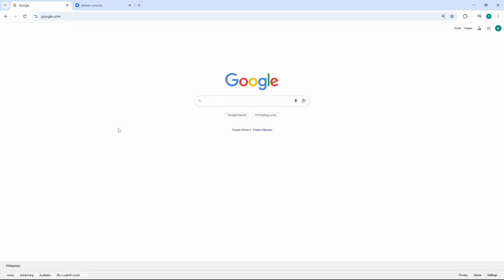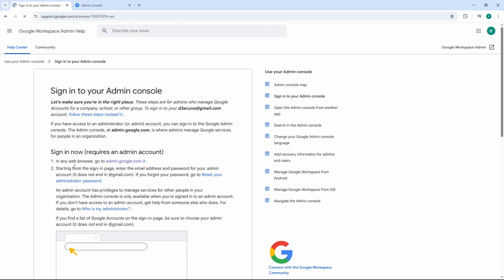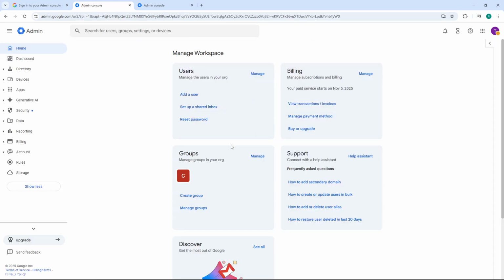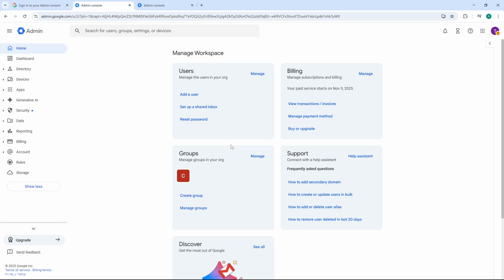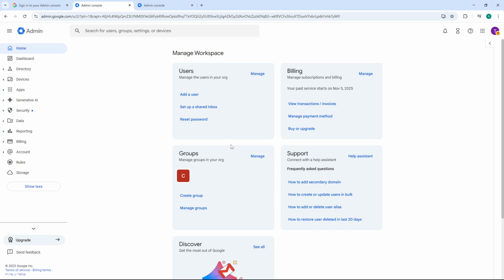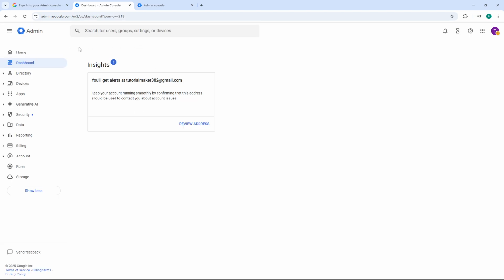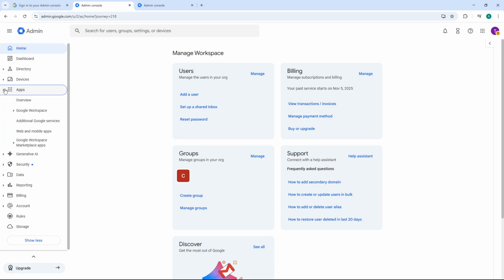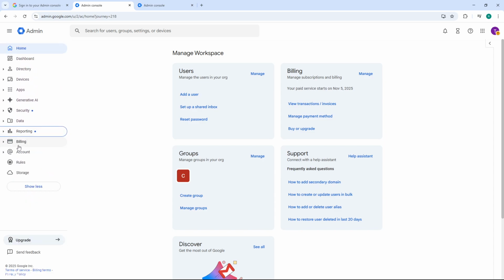How to Access Google Workspace Admin Console (Tutorial 2025)